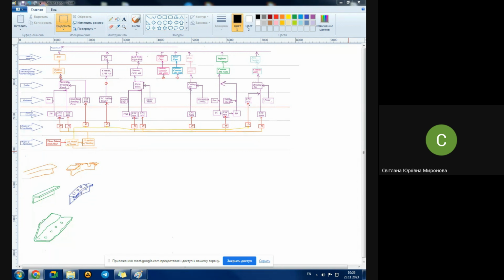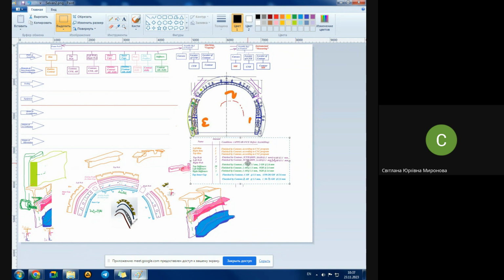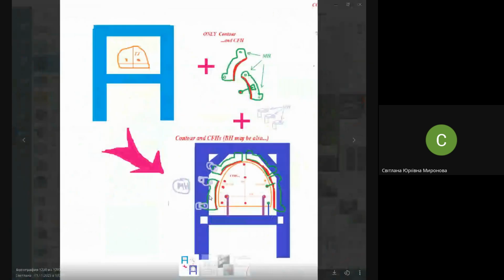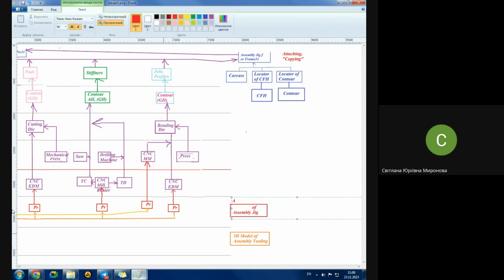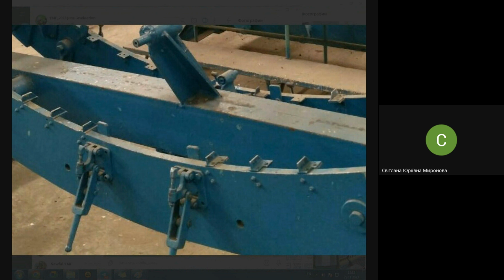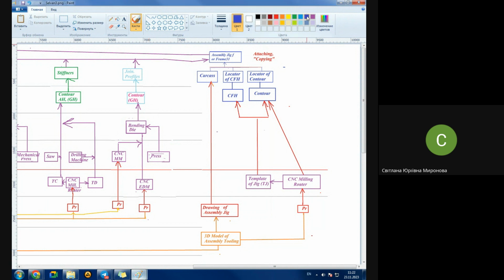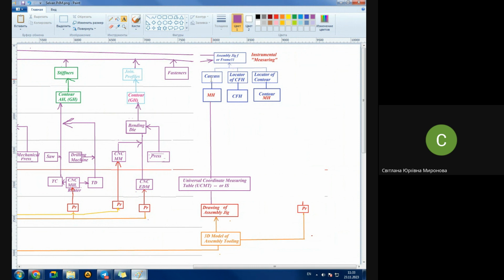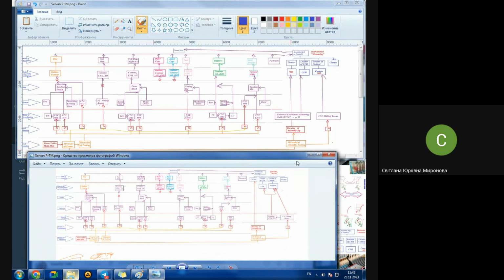Co-ordination Diagram for Top Frame, Part 5, 23.11.2023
📌 Pre-graduate Course 🇬🇧
📌 Technologies of Aircraft Manufacturing, Assembling

Co-ordination Diagram for Top Frame, Part 5
Explanation for the Horse-Shoe-like Top Frame, Step-by-Step Developing the Co-ordination Diagram
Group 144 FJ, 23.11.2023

🔻.../file/d/1wD6zmnJNj46EVp9Dj2aiKqVqM4CG2WCa/view